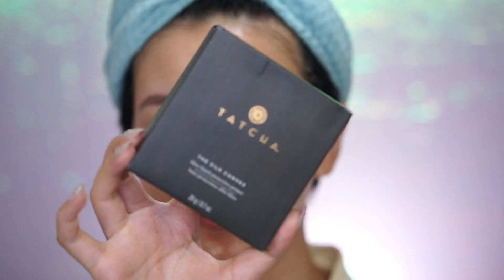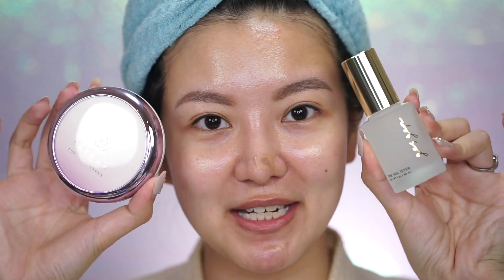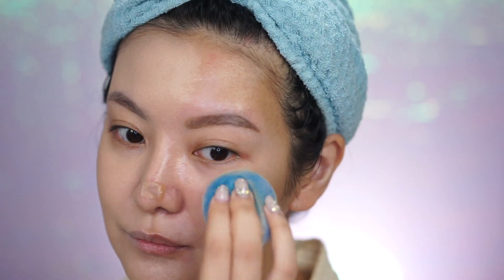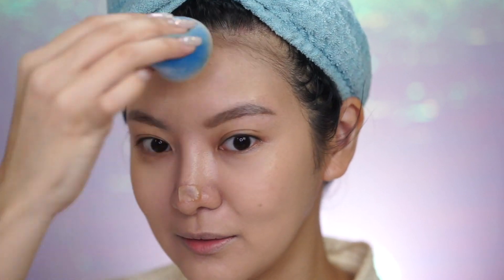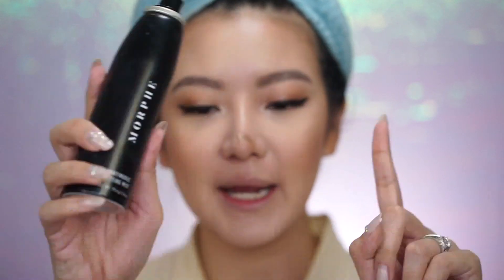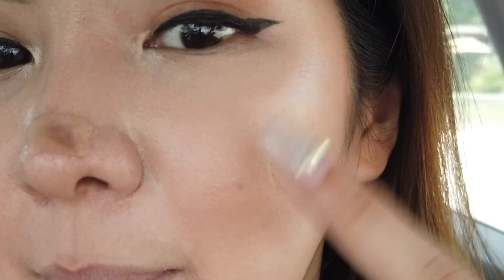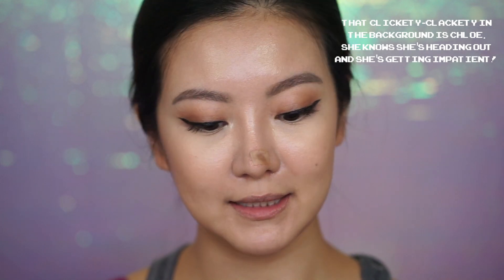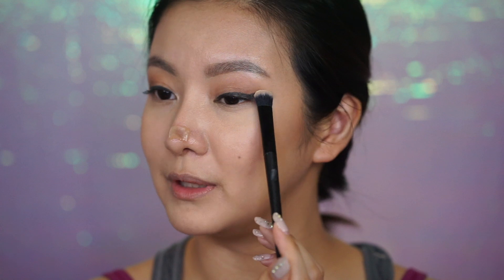Asian vs Western PRIMERS: TATCHA SILK CANVAS vs GESGEP ONE VEIL 1STER ⎮ Emily Quak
READ: The wound on my nose is from my surgery - if you want to find out more about it click below.

I have always been fascinated by the differences in culture and preferences between the Asian and Western beauty industries, so I decided to create a new series called Asian vs Western, where I pit 2 products from these 2 very different industries against each other and see which one comes out on top!

Hi guys! My name is Emily Quak and on this channel you'll find makeup tutorials, product reviews and recommendations, and fun stuff like challenges, vlogs, what's in my bag videos, and celebrity makeup tutorials (I absolutely love Kristen Stewart, the Kardashian and Jenner clan, and Rihanna), so come join me.

Though I personally love the products that I recommend in my videos, I cannot guarantee that they will work for everyone. Each person's skin type is different and will react differently to different products.